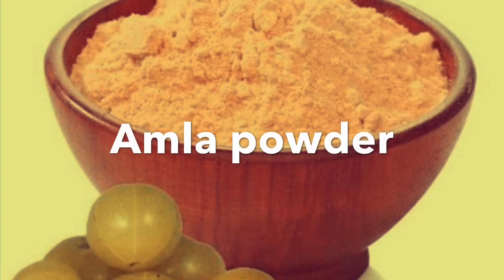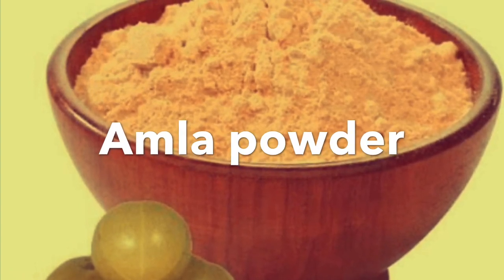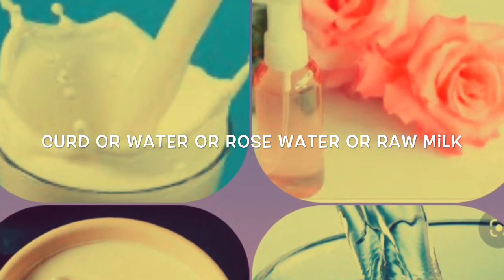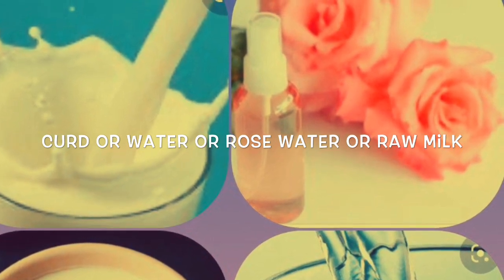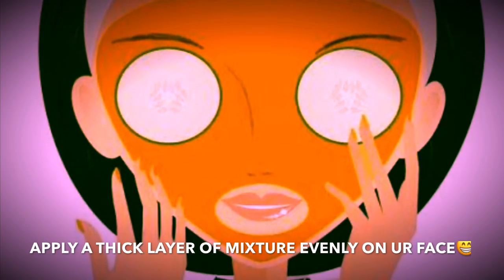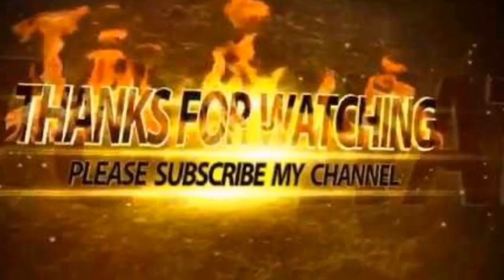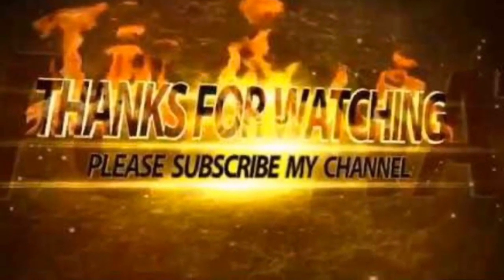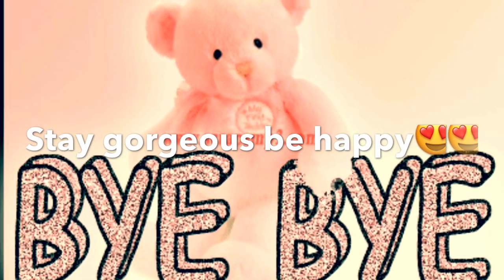How to get rid of scars in just 14days😍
Hai sweeties..!!! 😘

Ingredients:-

Amla powder
Curd or any mixing medium according to ur convenience

SriSatymev ® Dry Amla (Gooseberry) 200g (Authorised Seller Satnarain Food Products)

U can buy any organic amla powder or cn prepare at home☺️

The information provided in this video is not an professional advice .we are not licensed professionals kindly consider this as a general guidance .

Stay gorgeous💝